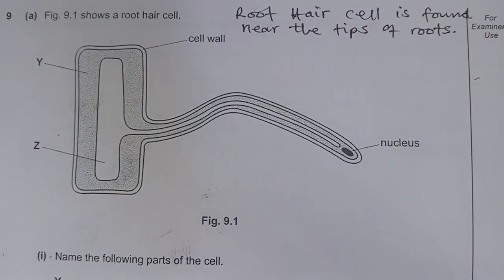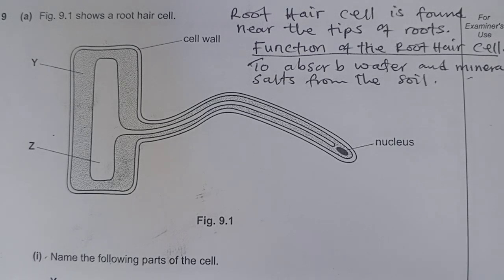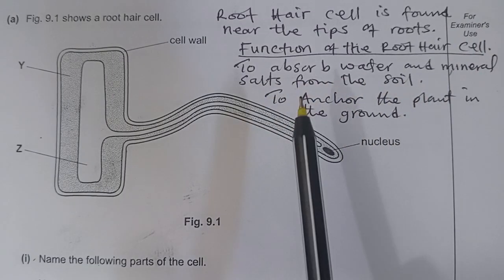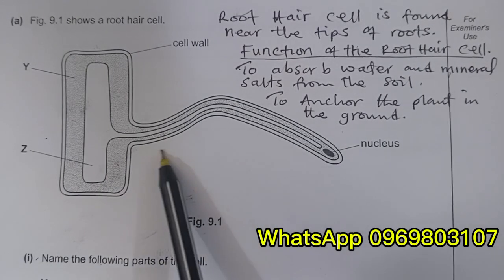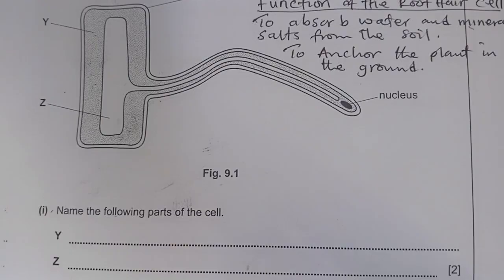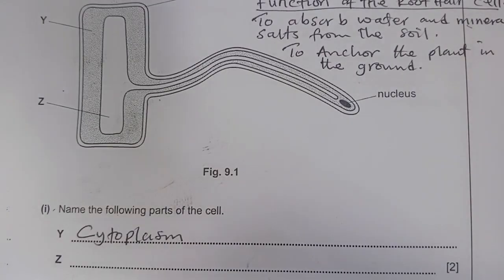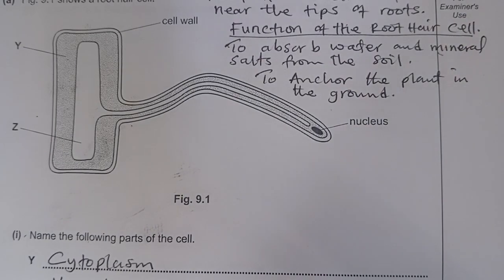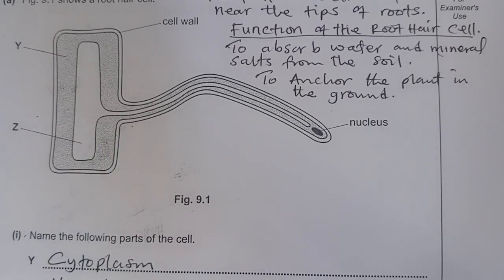Biology - Root Hair Cell